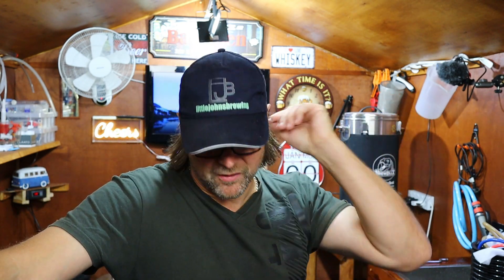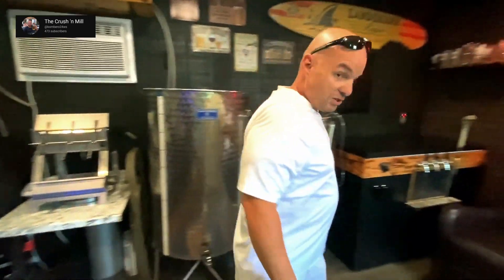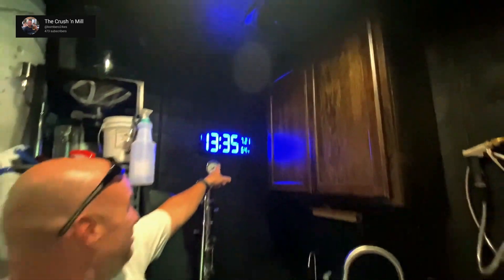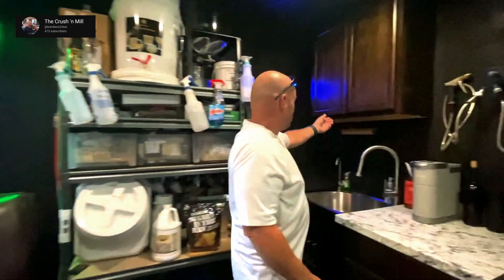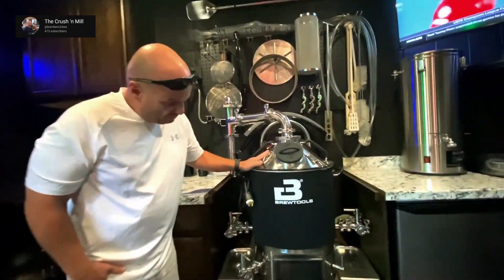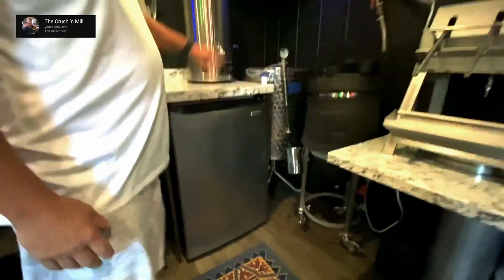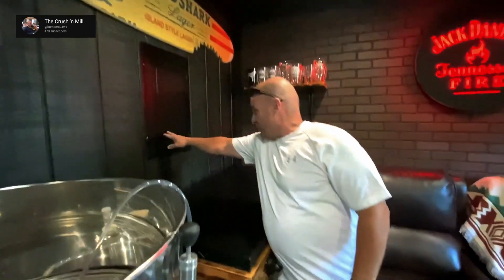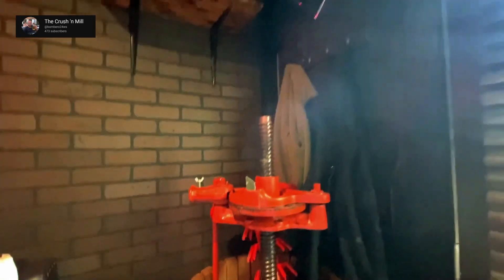The Crush N' Mill: Have A Grape Press For Wine Making And A Very Interesting Fermenter Setup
I would like to thank the guys at The Crush 'n Mill for the chance to show this video on my channel, be it that it is very hard to contact these guys I took a chance and placed it on my channel without their permission.

If you wish to send me stuff? Post to:
Pierre Verhulsdonk
79 Princes Hwy
Traralgon    3844
Victoria Australia
Consider supporting the channel::
Items I use in my videos:
Store I shop at:
Valley Hydroponics & Homebrew